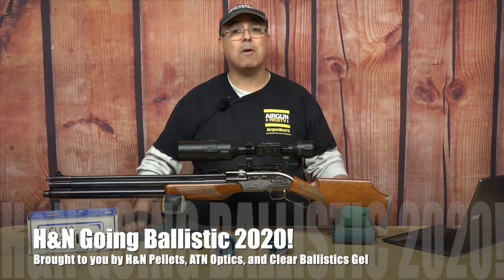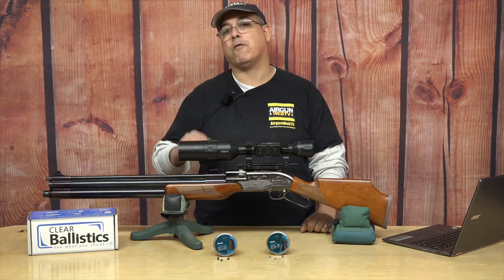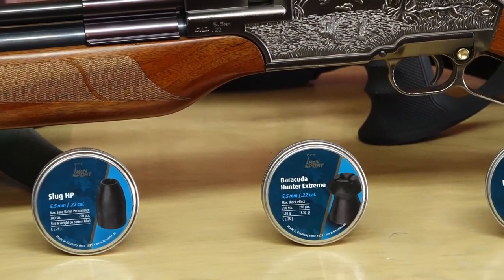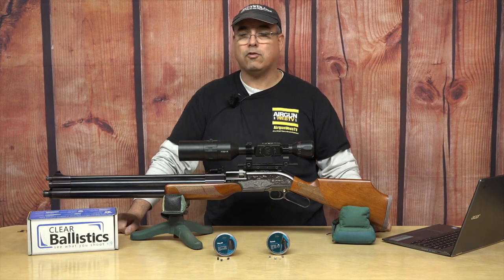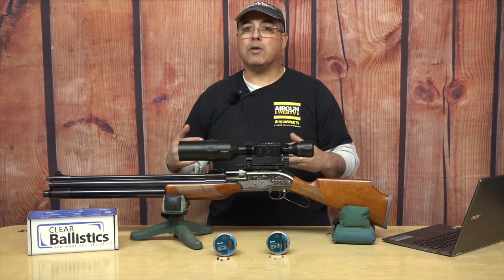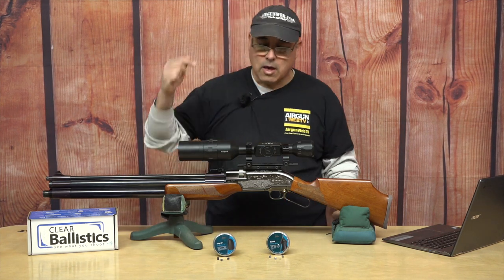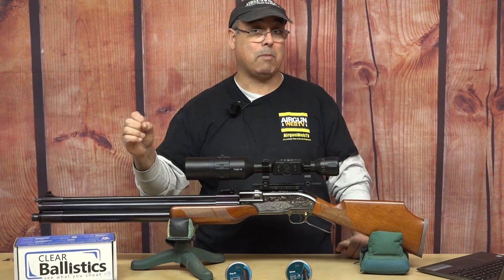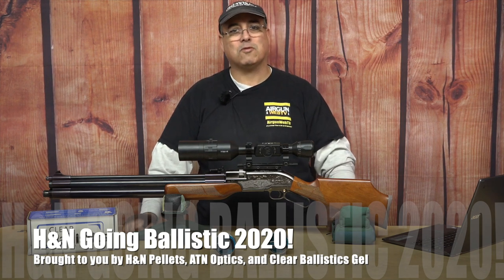GOING BALLISTIC 2020 - Seneca Sumatra 2500 .22 - Most Powerful 22 we’ve tested!!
We’ve saved the MOST POWERFUL for our final episode.  Check out what the Seneca Sumatra 2500 .22 caliber does with H&N Hornets and H&N Slugs into ClearBallistics ballistics gel!

Man it’s a great time to be an airgunner!!!